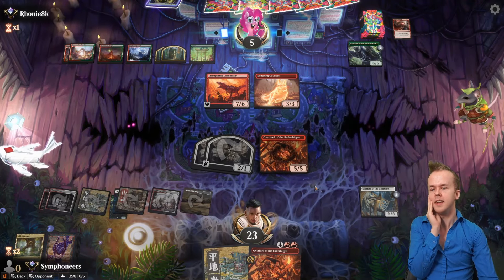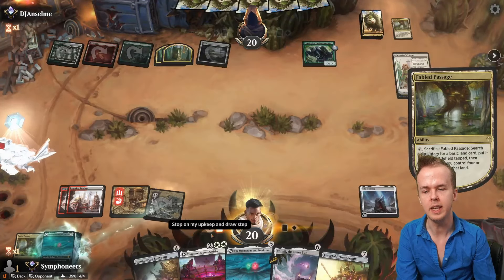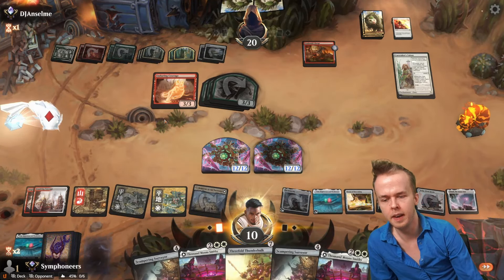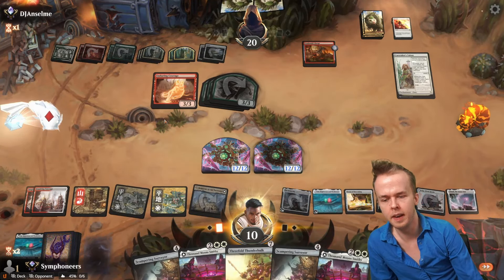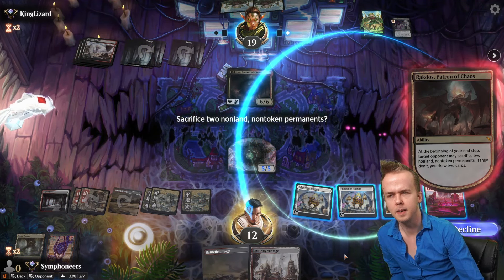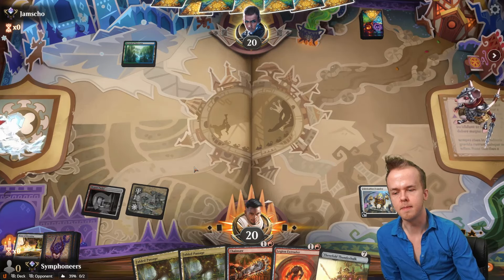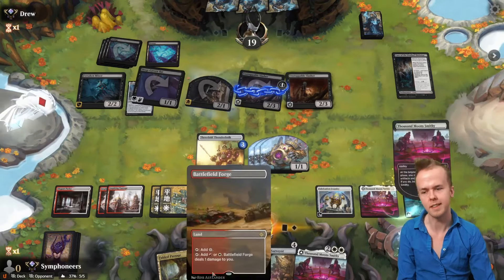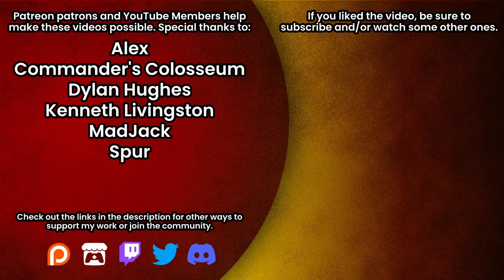🔥Boros Thunderhulk's BRUTAL! || DSK Standard || MTG Arena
Duskmourn gave boros thunderhulk a load of support so I wanted to take a crack at it. Playable in standard on  Magic the Gathering Arena, a trading card game from Wizards of the Coast. Keywords pog.

Chapter:
0:00 Deck Tech
3:16 Gameplay